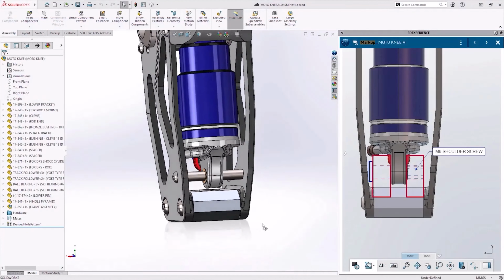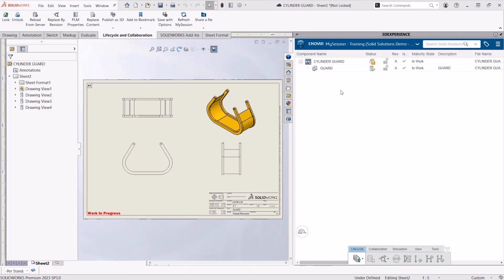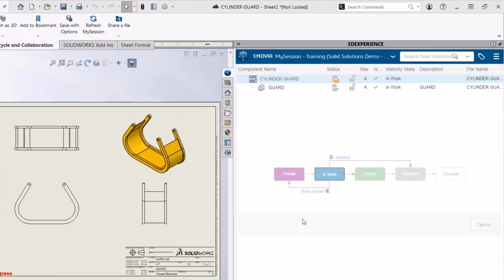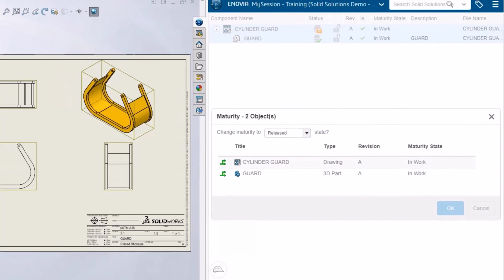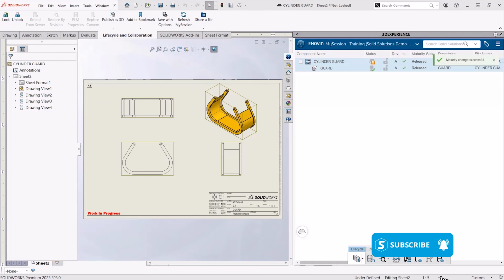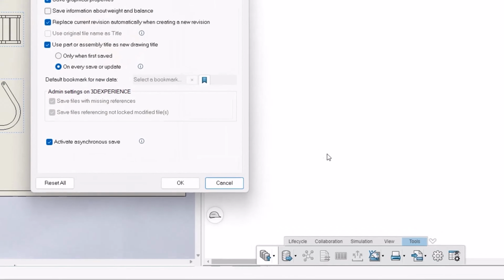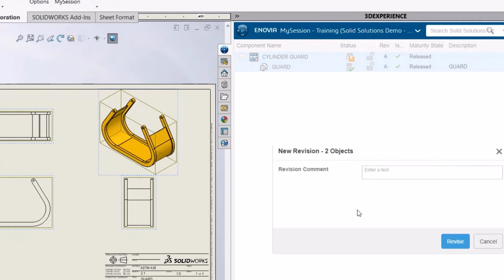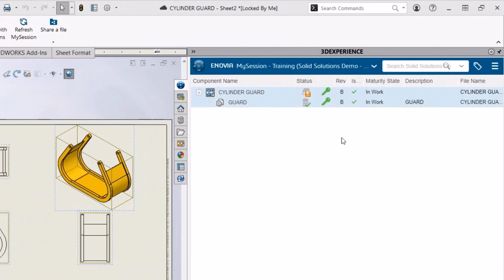How to Release and Revision with SOLIDWORKS | Beginner SOLIDWORKS Cloud Services Tutorial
Learn how to release files within SOLIDWORKS with the SOLIDWORKS Cloud Services.

This tutorial will show you how to revision SOLIDWORKS parts, assemblies, and drawings with the Lifecycle management provided by the 3DEXPERIENCE platform.

Founded in 1998, Solid Solutions provides engineering software, hardware, training, and consultancy solutions to more than 15,000 customers across the UK and Ireland. With the world's most highly-certified SOLIDWORKS support team, we provide best-in-class technical support to established designers and engineers, as well as start-ups and entrepreneurs.

Are you a Startup or Entrepreneur?

We also offer classroom training courses for SOLIDWORKS, CATIA, and other professional CAD software.

Find your local training centre for SOLIDWORKS 3D CAD, 3DEXPERIENCE, CATIA, and ENOVIA in-person and online courses:

As part of the TriMech Group, Solid Solutions brings together talented people from across three global territories to provide industry-leading support dedicated to the advanced design, engineering, and manufacturing sectors throughout North America, the UK & Ireland, and the Nordics.